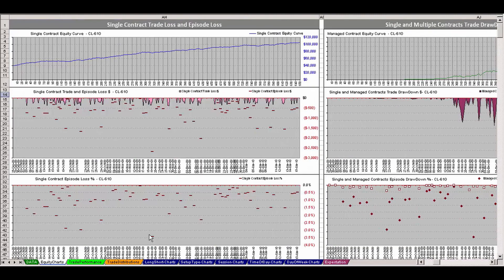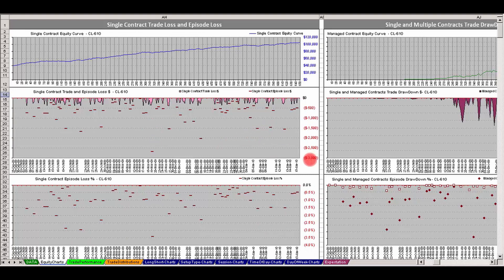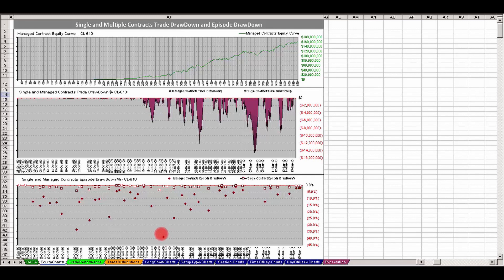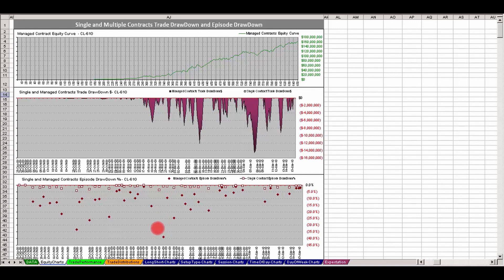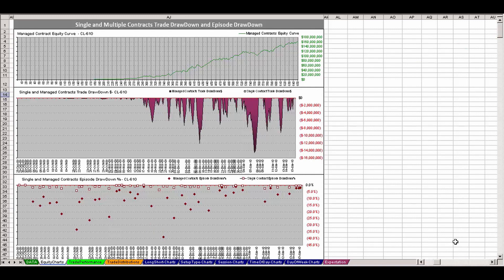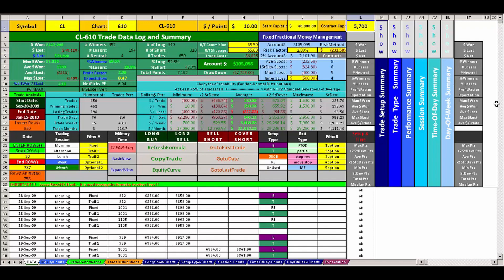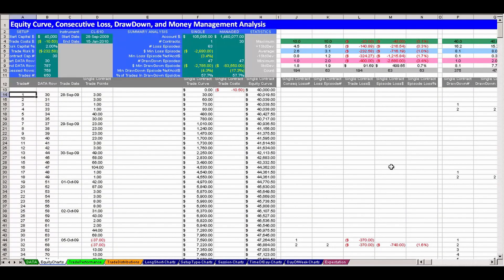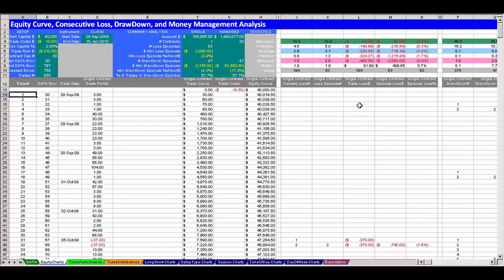Ultimate Trade Analyzer Part.17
Hi Backpack Traders!

Be sure to grab your free copy of my 12 Powers to Successful Trading eBook

My latest Best Selling Book

You are welcome to join us in for our live streaming Traderoom Sessions on most Mondays through Thursdays beginning at 9:30 am et.

Be your own best version of the Backpack Trader.  Whether you want to trade from the Siberian Express, your own sofa, or anywhere in between, this is your chance to achieve the freedom you have always wanted, the freedom that you know you have always deserved for yourself and your family.

Successful trading is too darn important to get wrong so please participate and we embark upon this trail together.

-TJ

For over 25 years, Troy has been successfully trading Forex, Futures and Stocks. His passion for trading began back in 1992 when he placed the same trade as George Soros that broke the Bank of England. This "Trade of a lifetime" allowed him to take his earnings and backpack across Europe. He would later go on to take another backpack adventure to Venezuela where he eventually met his future wife. Since then, Troy has continued to trade and travel to the most beautiful and interesting cities around the world.

His success in the markets lead him to host a successful live trading chat for more than 18 years. Troy has created over a dozen evergreen trading strategies still used by many today including 'Seven Summits Trader', 'Trend Jumper', 'Counter Punch Trader’, 'Spotlight Master Suite'  and his most recent one ‘Catapult Trader’. To date, he has trained more than 5000 traders in over 110 countries.

He is passionate about his work, teaching others the art (and science) of trading.